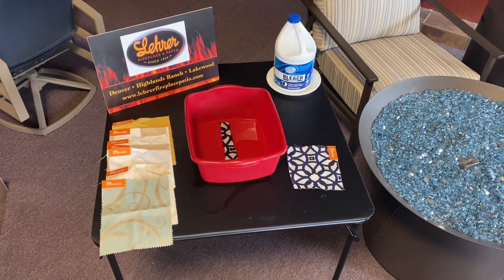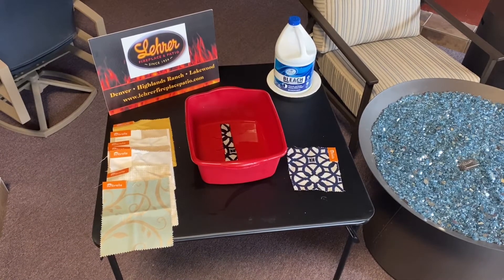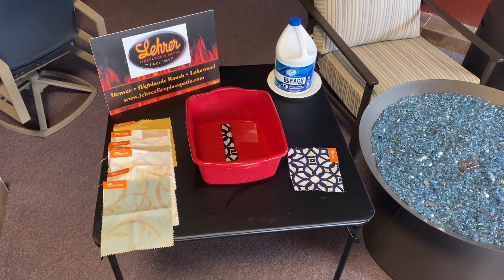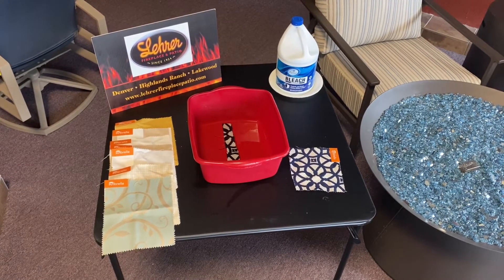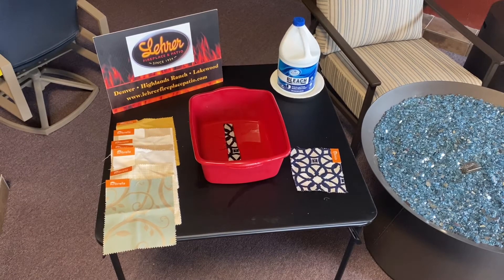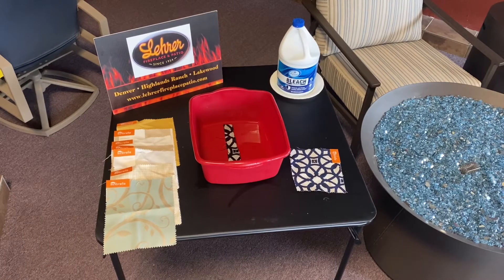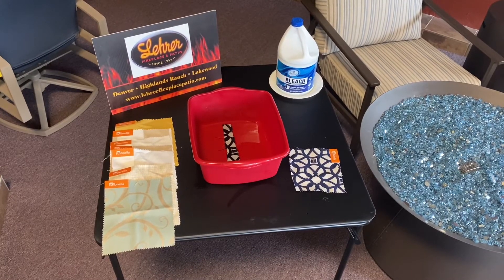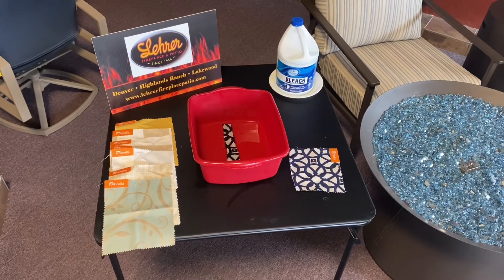Day 6 Bleach Challenge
Day  6 of the Bleach vs outdoor fabric challenge.  No Fading, truly superior outdoor fabric!